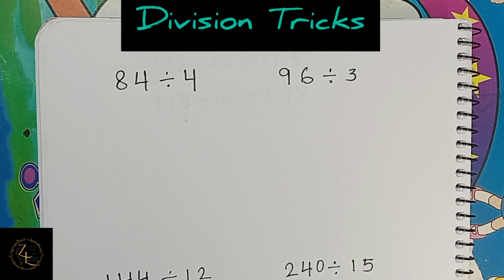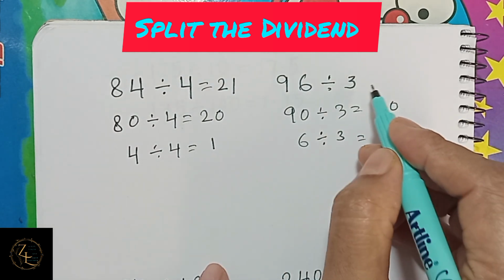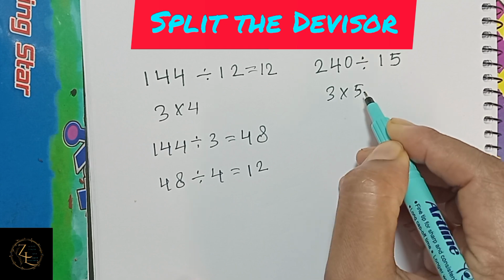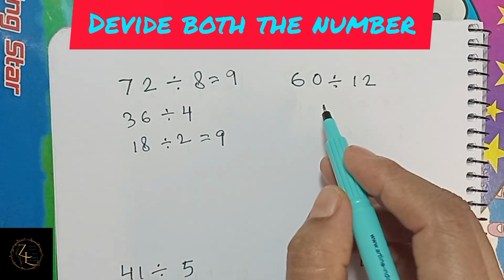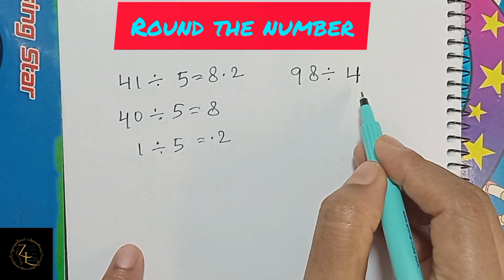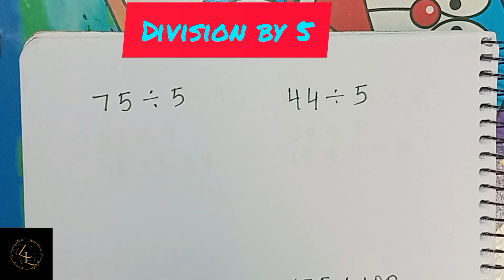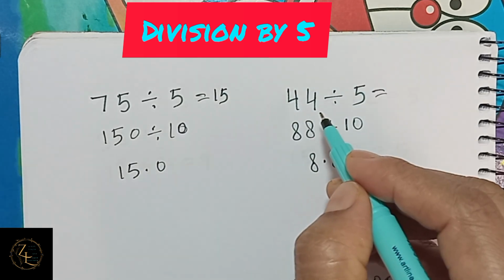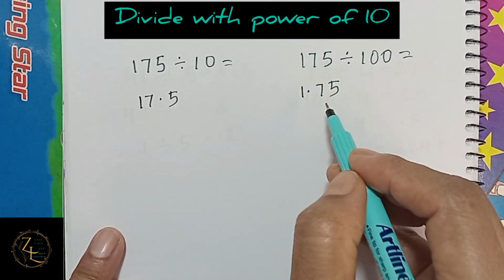Division Tricks for std 2 to 4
Division Tricks Made Easy!

🎯 Welcome to Zippy Learning!
In this fun and colourful video, your child will learn easy division tricks for both single-digit and double-digit numbers using playful methods like rounding, partitioning, and decomposing numbers. These methods help kids divide quickly and confidently—without stress!

✨ What’s Inside:

Division as sharing and grouping

Smart strategies for bigger numbers

Visual tricks using number lines & arrays

Rounding numbers before dividing

Partitioning the dividend or divisor

Fun bonus trick to boost mental math!

📥 Don’t forget to grab your free colourful worksheet from our Community Post!

Division for Class 3

Quick divide techniques

Division using rounding

Partitioning in division

Decomposing numbers to divide

Fun division activities

Division explained for kids

abacus